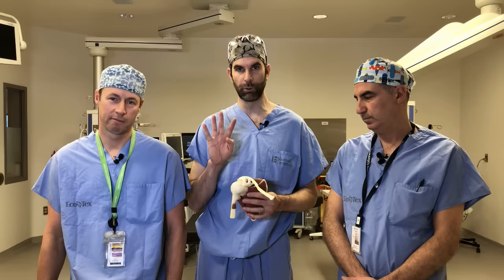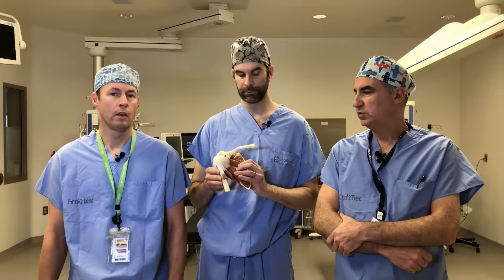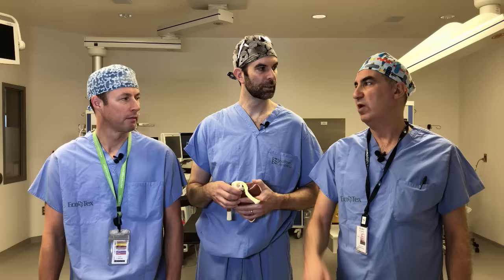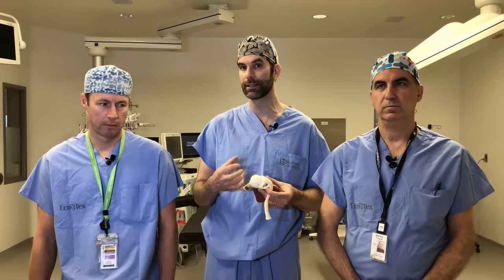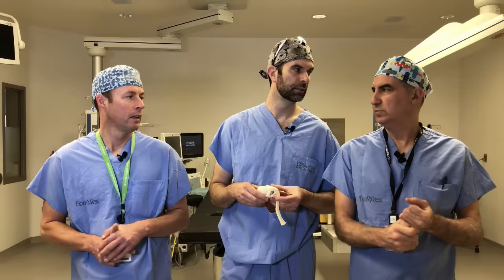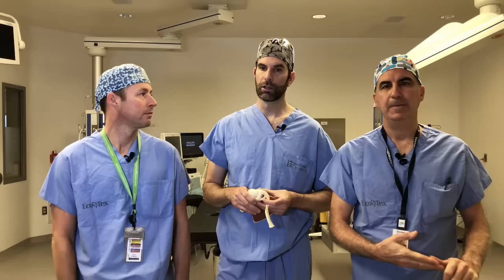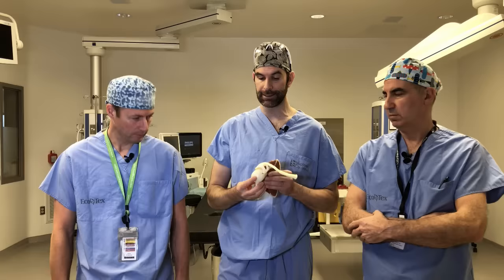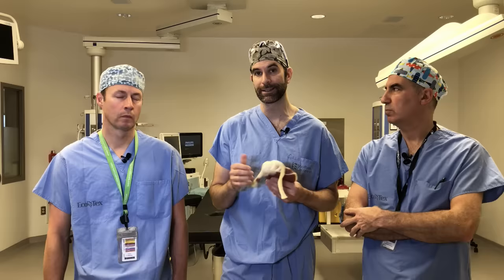Best Way To Know If You Have a Rotator Cuff Tear?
Rotator cuff pathology is a common disorder that can be very debilitating. Our guest surgeon discusses the diagnosis and treatment of this condition.